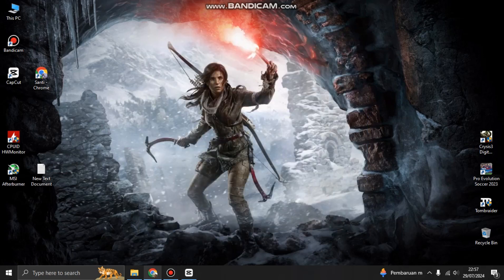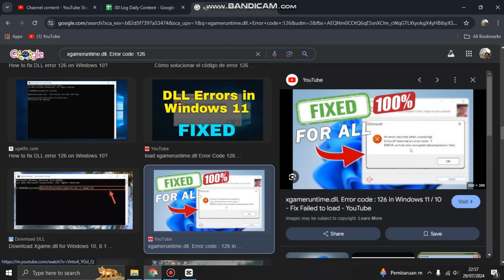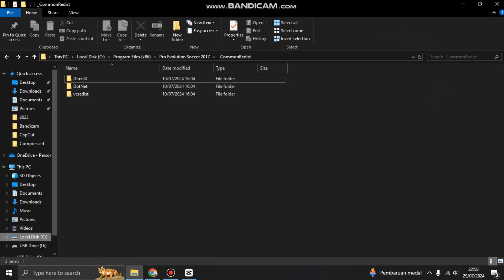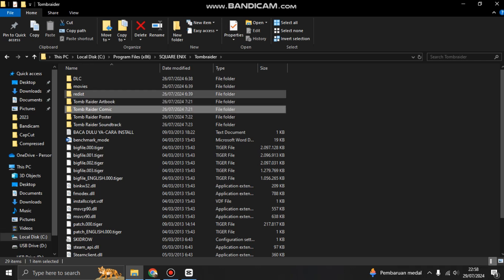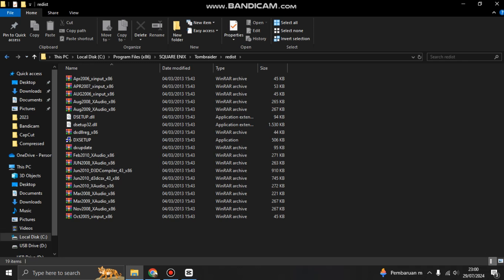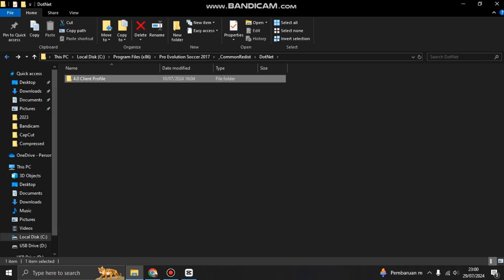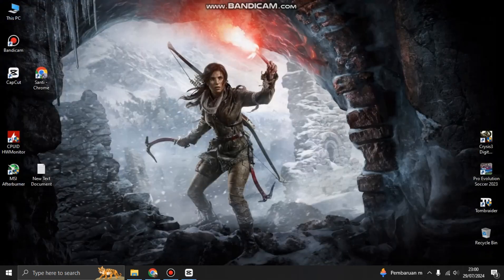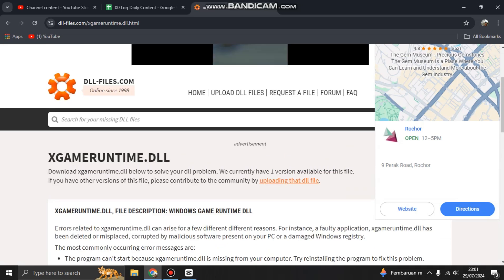✅ ULTIMATE: How to Fix Error Code 126 (Failed to load xgameruntime.dll. Error code :126)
How to Fix Error Code 126 (Failed to load xgameruntime.dll. Error code :126) | 2024.